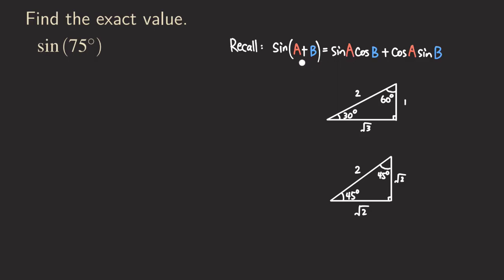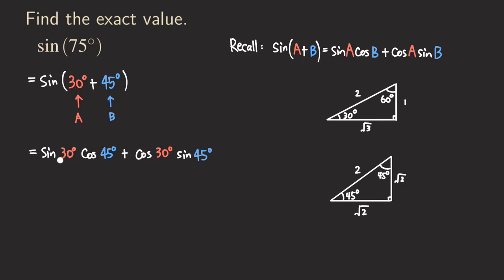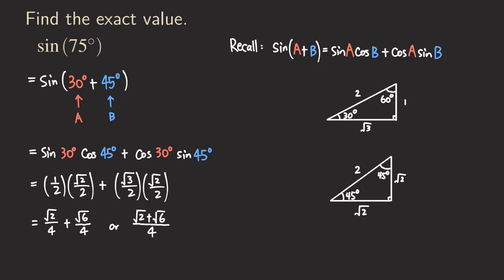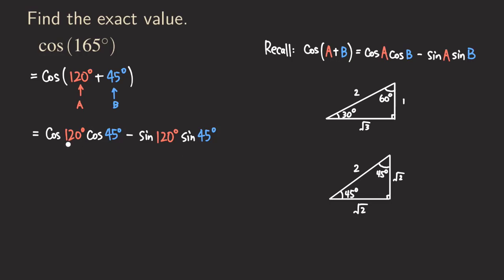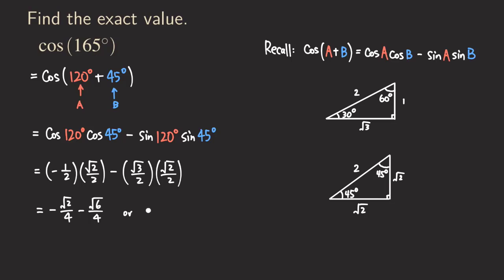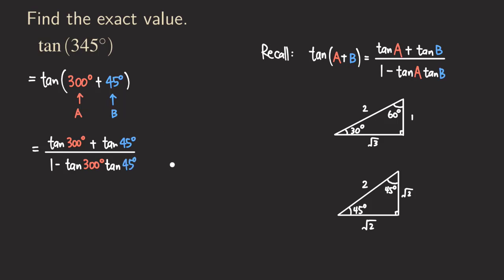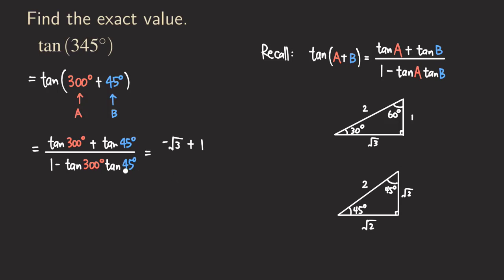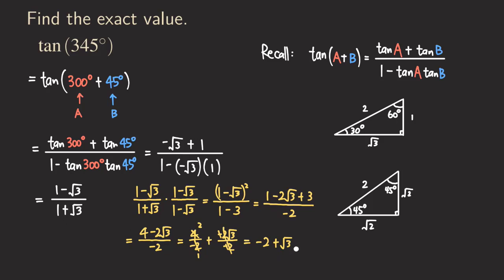How to use the sum formulas for sin(75°), cos(165°), and tan(345°)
In this video, we talk about how to use the sum formulas for sin(75°), cos(165°), and tan(345°). We can also use the difference formulas for each of the sine of 75 degrees, cosine of 165 degrees, and tangent of 345 degrees. But in general, the sum formulas are easier to use because we only need to find two special angles that will sum to the given angle.